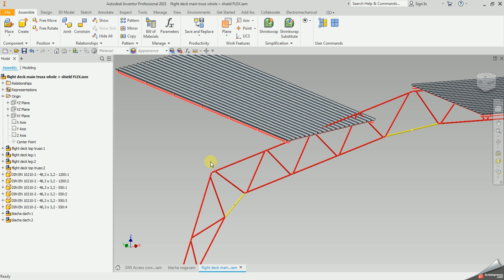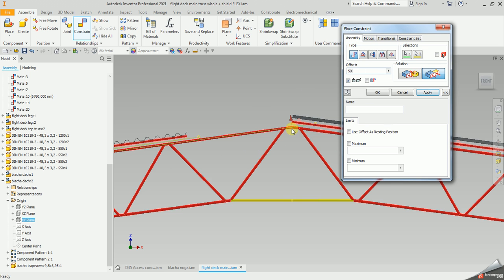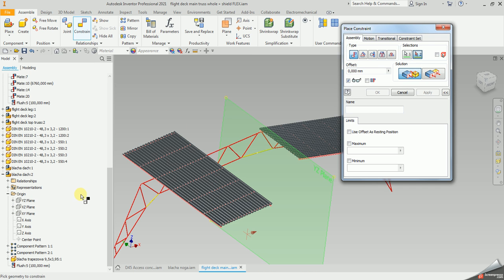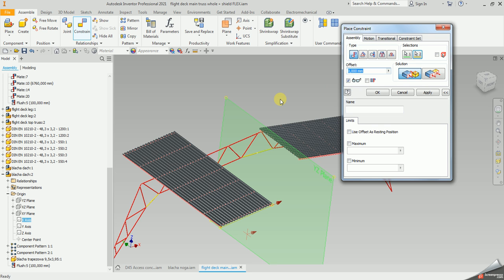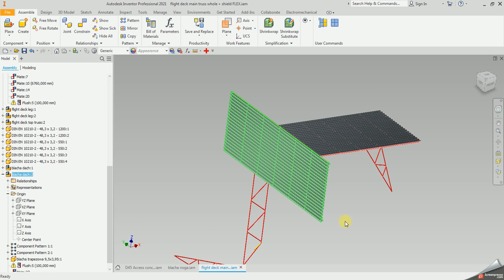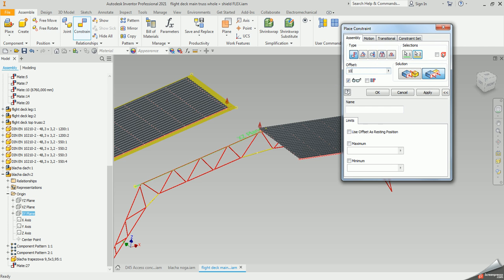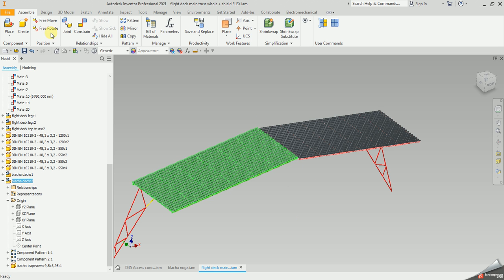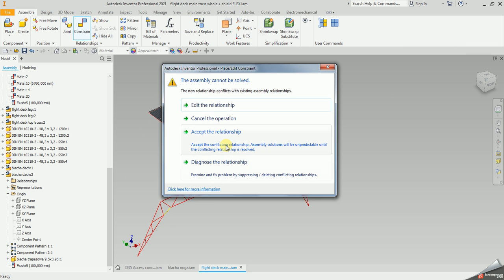# 293 bug video constrain solver does or does not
Inventor's constrain solver: " User, you should not by now, I will solve the assembly or I will not, depending on my liking, not your constrain set!
So do not try your tricks on my, it is I, the mighty CONSTRAIN SOLVER that rules you design."